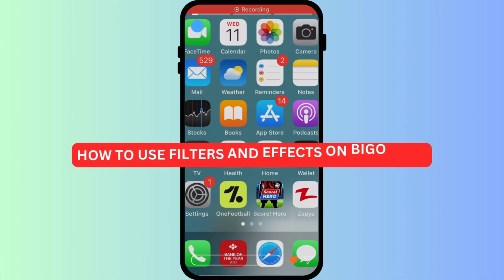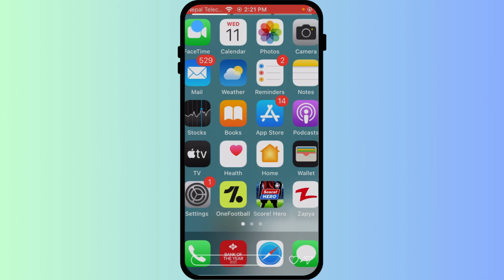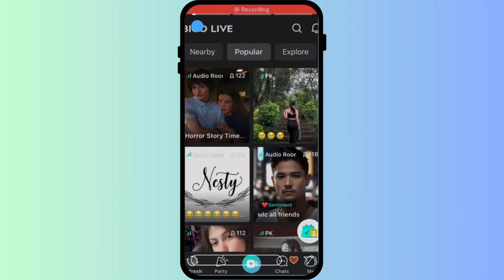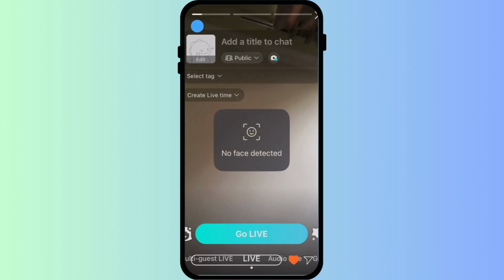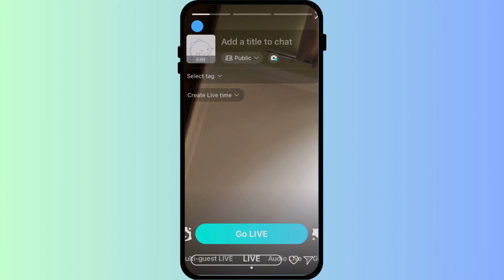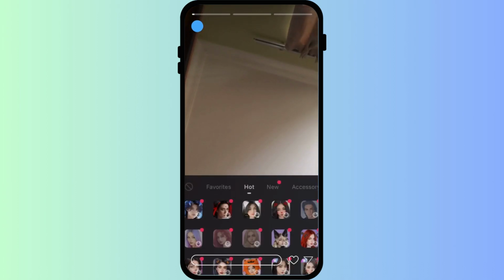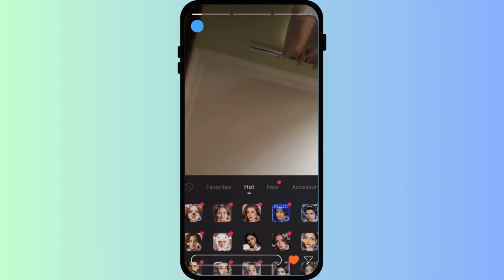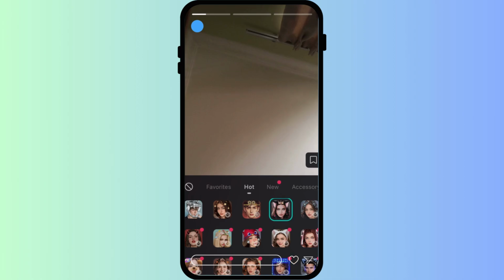How to Use Filters and Effects on Bigo Live 2025?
Want to enhance your appearance and make your live streams more engaging on your iPhone in 2025? This video shows you how to use filters and effects on Bigo Live. Learn how to apply a wide range of creative filters, fun masks, and dynamic effects to your live video, transforming your look and adding excitement to your broadcasts.

Using filters and effects can help you express your personality, create themed streams, and keep your audience entertained. We'll guide you through accessing these features, experimenting with different options, and making your live content visually appealing and unique.